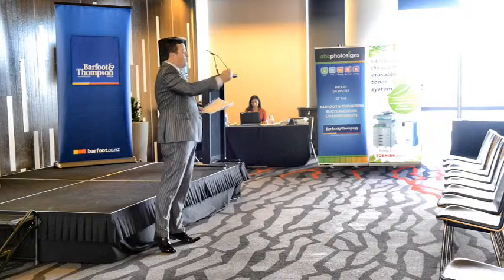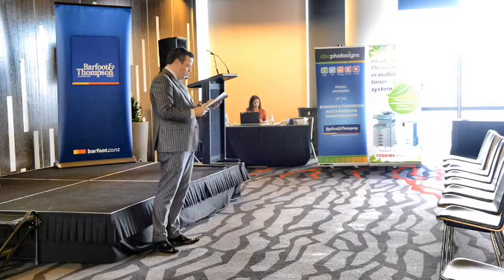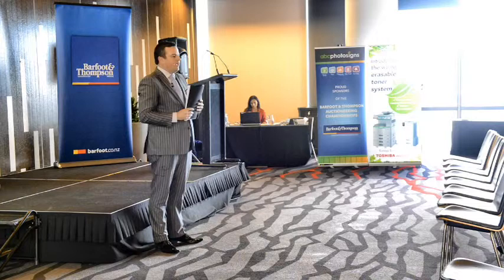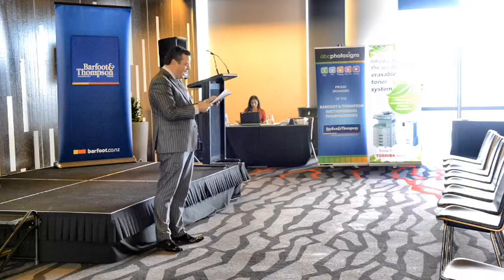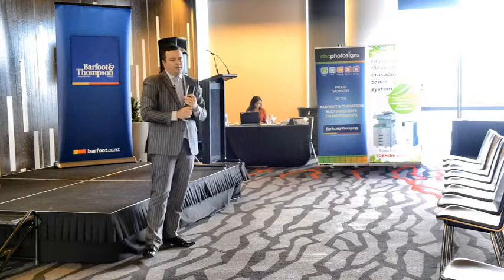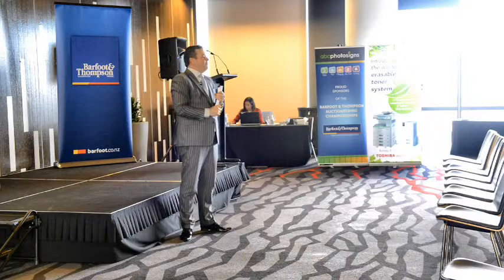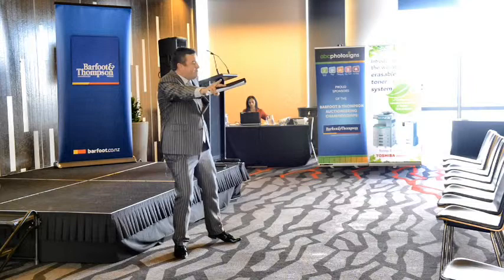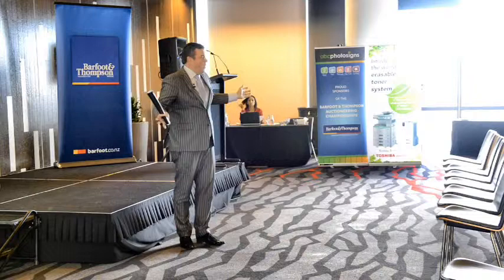John Bowring, Senior division, 2014 Barfoot & Thompson Auctioneer's Championships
Watch John Bowring's calling in the senior heats division of the Barfoot & Thompson Invitational Auctioneer's Championships held in May 2014. John Bowring is from Colliers International.